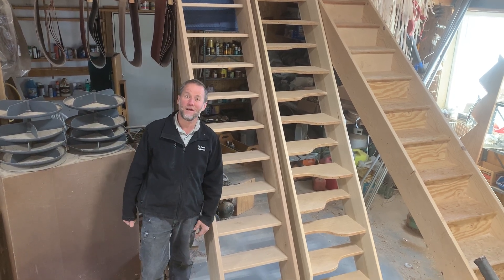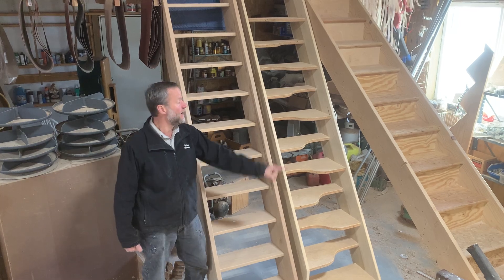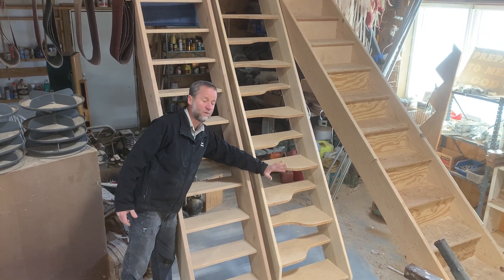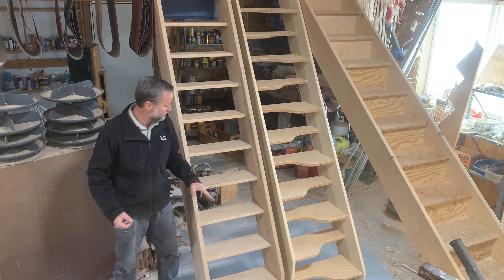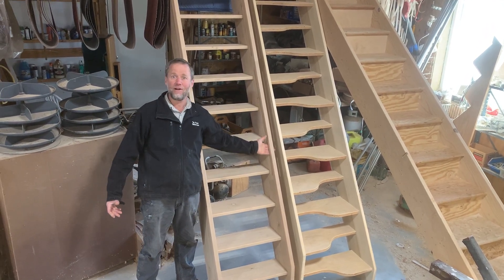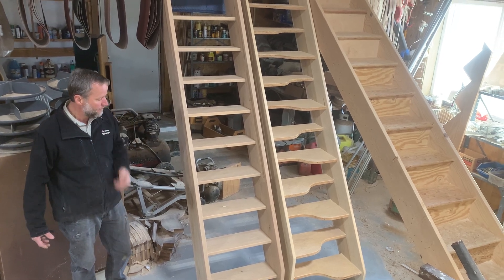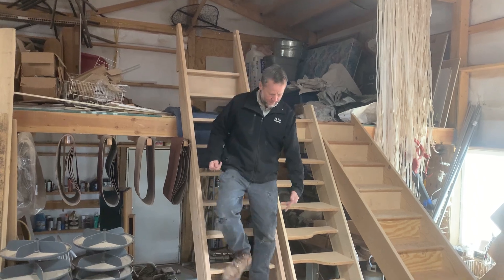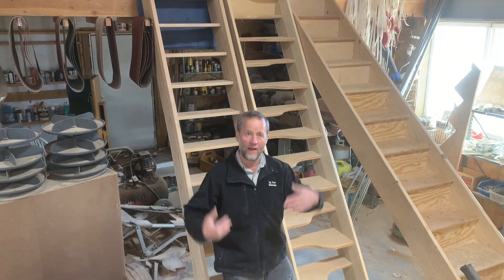Alternating Stair vs. Ships Ladder vs. Conventional Stair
Which one should I choose? This video might help you decide. Enjoy!
Here we've got 3 stairs in a row.
1. Ships Ladder
2. Alternating-tread device
3. Conventional stair

We build a lot of alternating stairs but occasionally someone wants a ships ladder. It's not quite as comfortable to climb since the treads aren't normally as wide but its a great option for someone who want the look of a ships ladder. The ladder in this picture has a graspable handrail integrated into the right and left stringers.

Now I'll walk up and down these to illustrate. As you can see, my size 11 shoes are quite a bit longer than the width of the treads on the ships ladder. On the other hand, the alternating tread device has ample room for my foot.

Some of you will prefer a ships ladder, others an alternating stair and still others will prefer to stick with a conventional stair. Let us know if we can build one of these three for you.